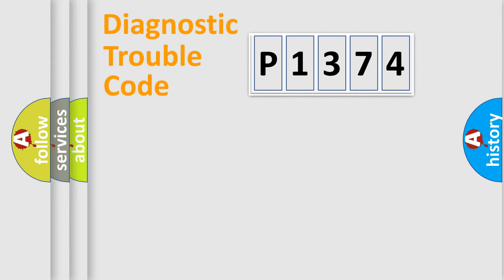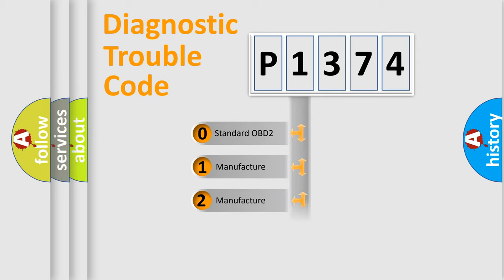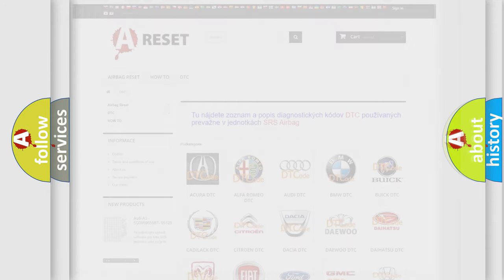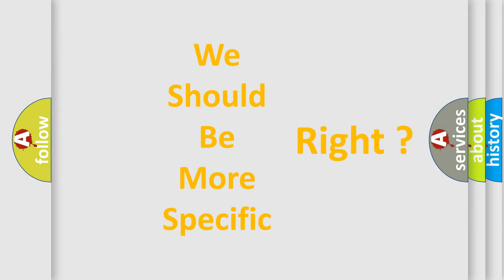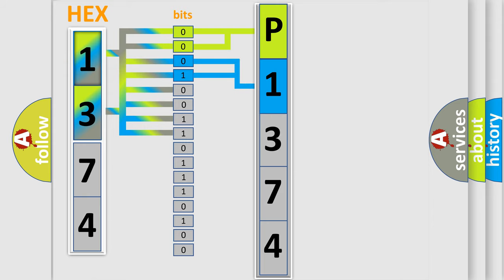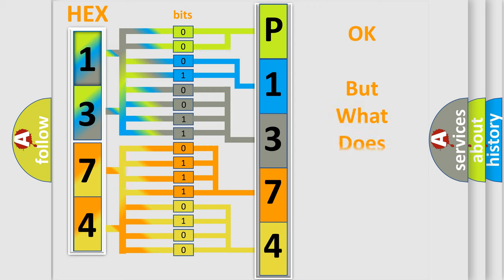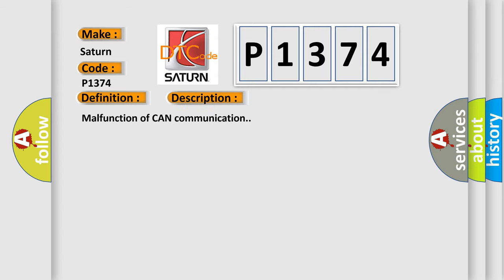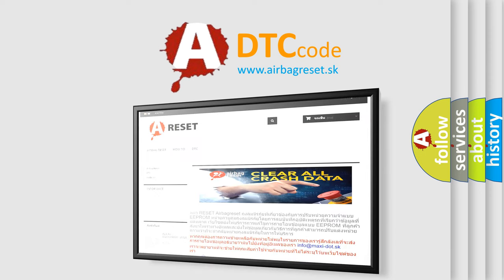DTC Saturn P1374 Short Explanation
Contents:
0:21 Basic DTC analysis according to OBD2 protocol standard.
1:48 Insight into programming
2:58 A diagnostically understandable description of the Diagnostic Trouble Code
3:05 Basic error definition

Make:
Saturn
Code:
P1374
Definition:
CAN (TCU) Data Abnormal
Description:
Malfunction of CAN communication.